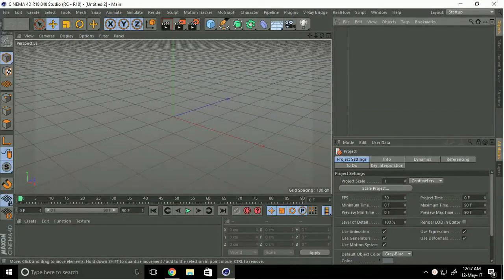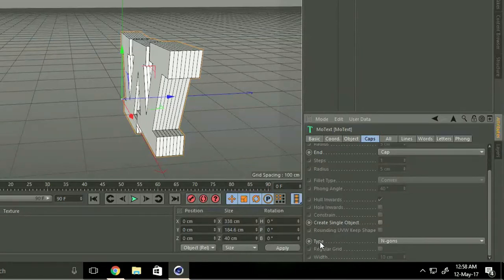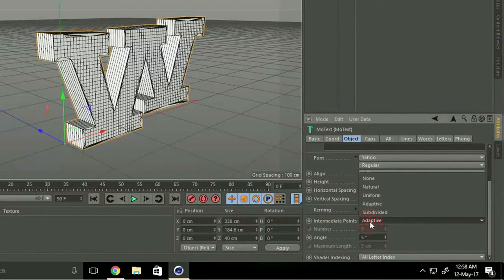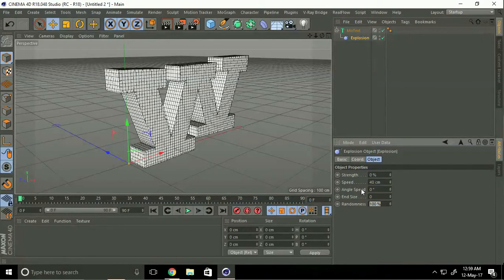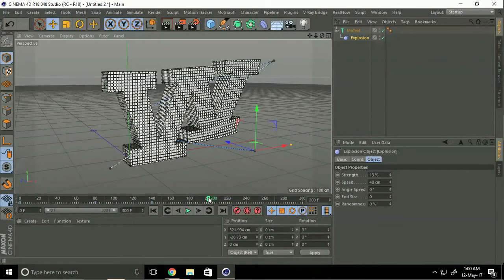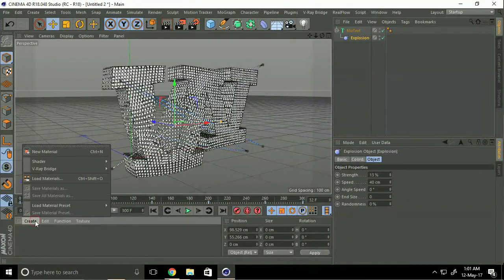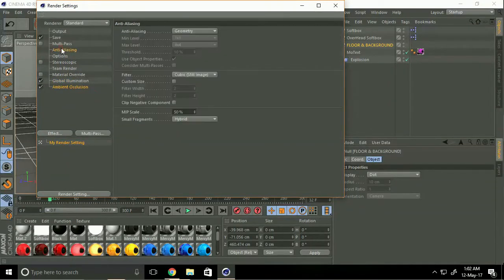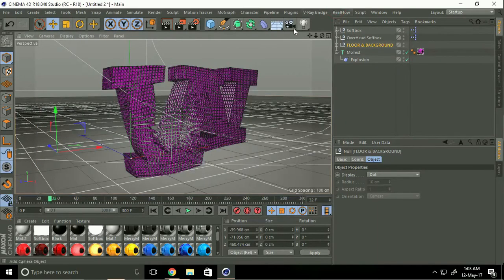Cinema 4D R18 Explosion Effect Tutorial | Cinema 4D R18 Animation Tutorial Beginner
In This tutorial i will show you how to use Explosion in Cinema 4D R18 and make Wave effect. This tutorial helping for Cinema 4D R18 Animation Tutorial Beginner.